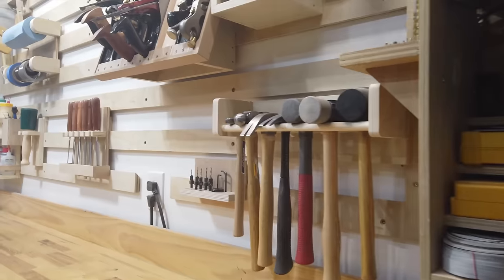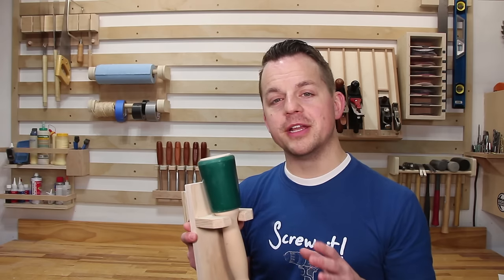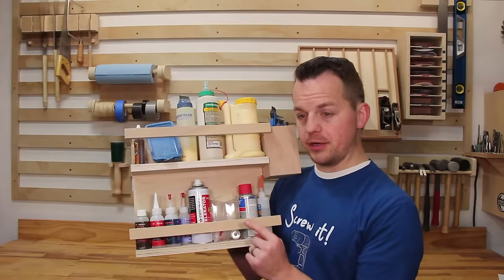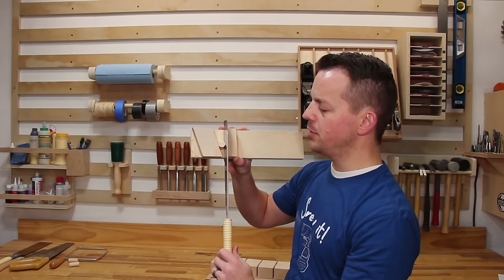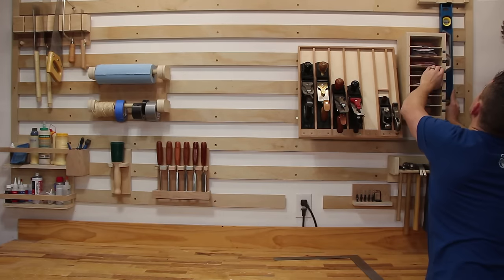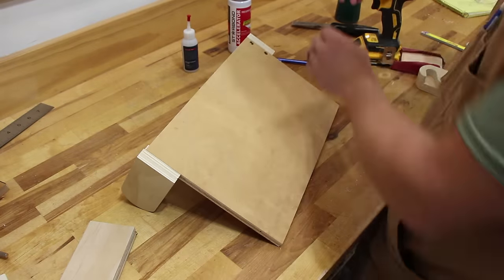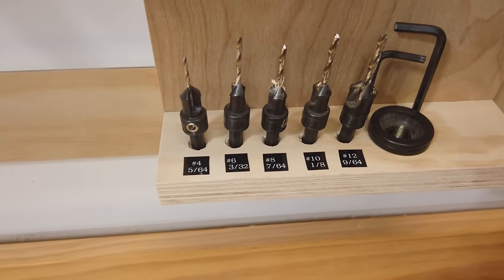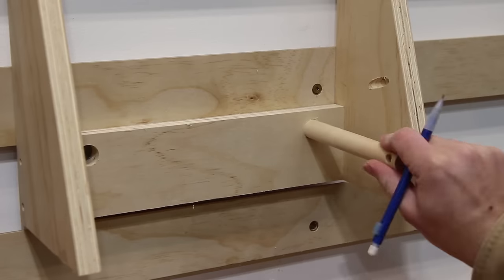Make the Ultimate French Cleat Tool Wall with These 10 Tool Holder Ideas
French Cleats are here to stay and once you have the cleats, you need to build some French cleat tool holders! Here are the first 10 tool holders I built to hold my tools up on the french cleat wall. Take a look and see if you get any french cleat ideas for your wall!

00:00 Intro
00:17 French Cleat Chisel Rack
00:54 French Cleat Mallet Holder
01:49 French Cleat Glue Rack
02:55 French Cleat Saw Till
04:55 French Cleat Carpenter's Square/Level Rack
05:31 French Cleat Paper Towel Rack/ Tape Dispenser
06:27 French Cleat Sandpaper Organizer
07:07 French Cleat Drill Bit Holder
07:30 French Cleat Hammer Rack
07:52 French Cleat Hand Plane Till
09:14 Screw It! Shirt